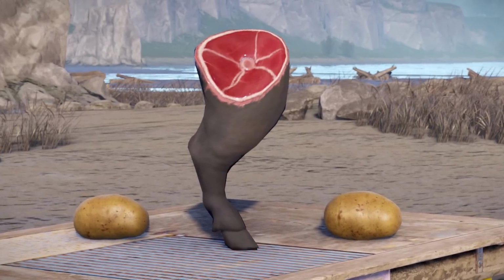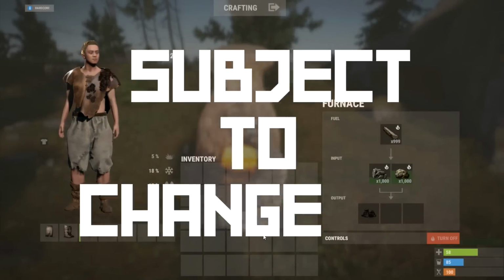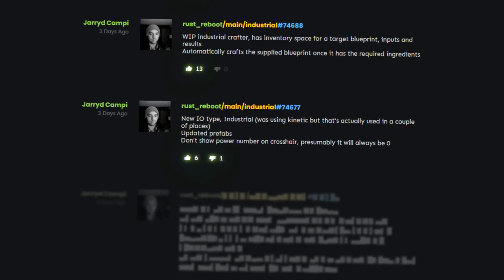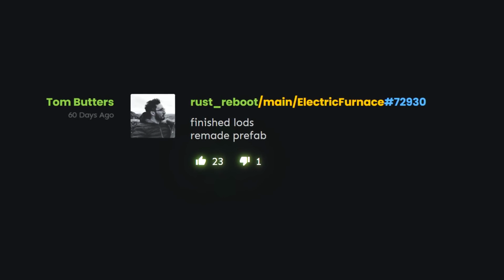More furnace changes, industrial crafters!? | Rust update 23rd September 2022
The furnace UI continues to be SUBJECT TO CHANGE, plus big news about new industrial crafter and much more in this week's Rust Update.

Why not?

My content is powered by AWD-IT, pay them a visit for the best gaming PC systems in the UK and Europe

0:00 - Intro
0:32 - Furnace UI changes (again)
1:35 - QOL changes
2:15 - Adjustments and fixes
3:19 - WIP

System specs:
CPU - AMD Threadripper 3970X
GPU - TUF Gaming Geforce RTX 3080
Mobo - ROG Zenith II Extreme
RAM - 64GB D60G RGB 3600
Drives - Firecuda 1TB/Ironwolf 14TB
PSU - EVGA Supernova 1000G+
CPU block - Cooler Master ML360
Case - Lian Li 011 Dynamic special edition
Mic - RØDE NT1